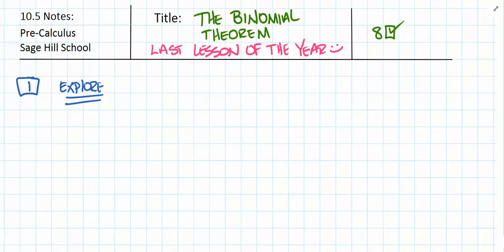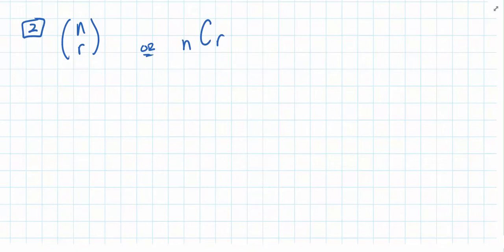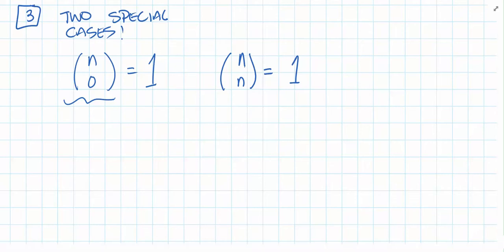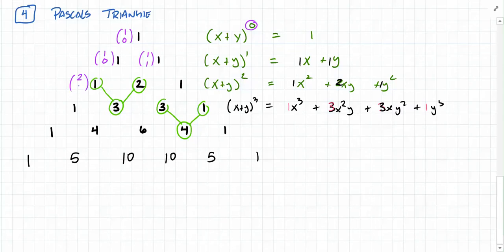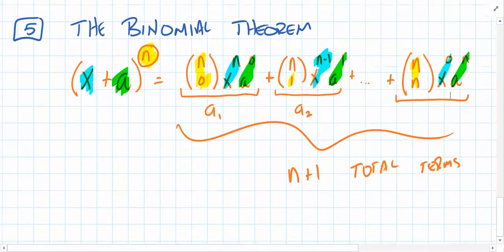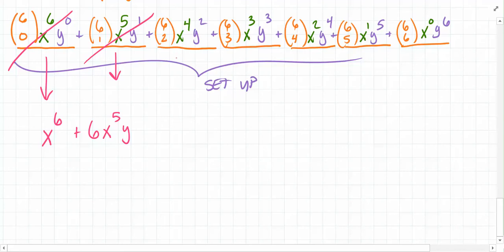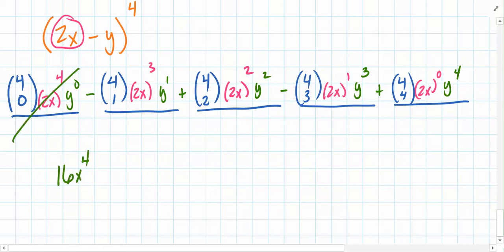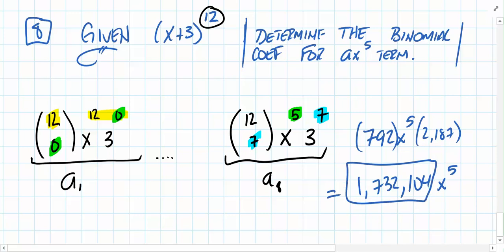10 5 The Binomial Theorem